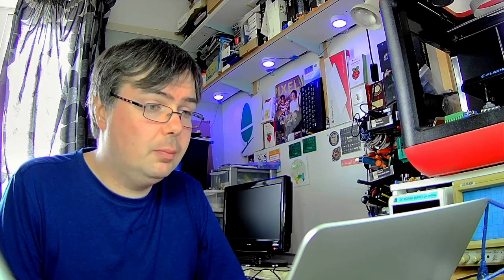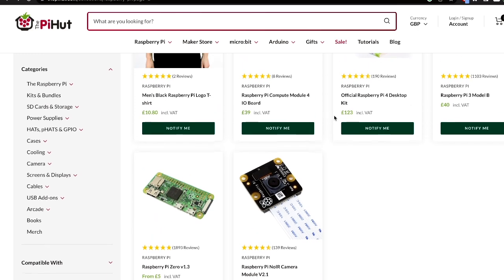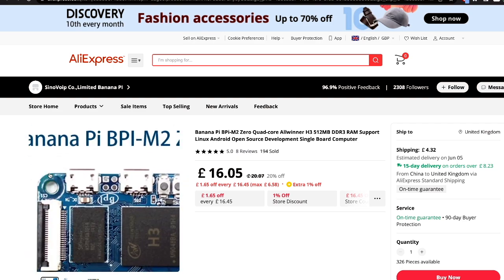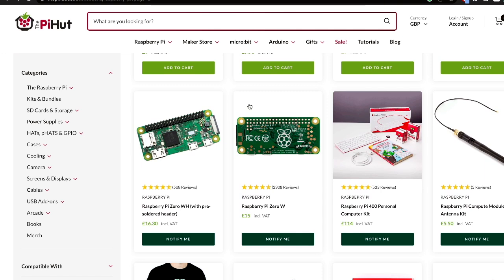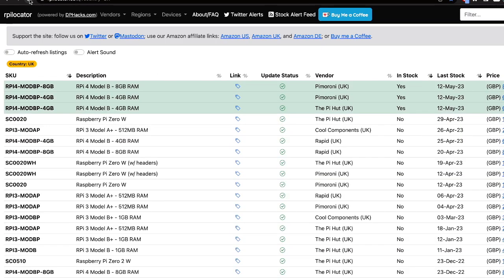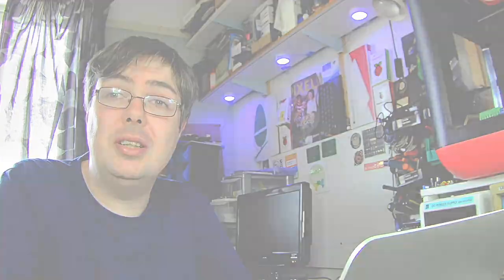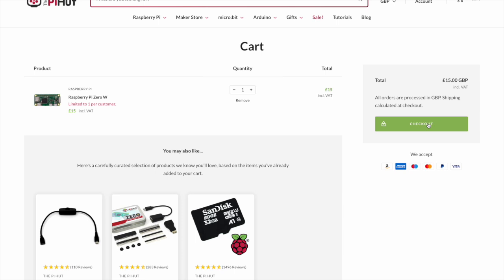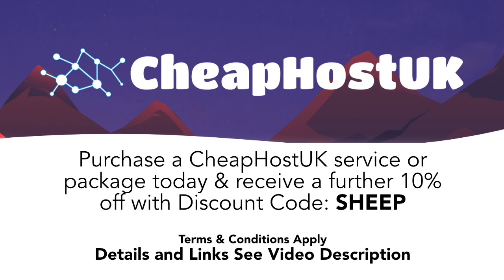RaspberryPi Back in Stock? Finally! (May 2023)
Ad Say goodbye to unreliable web hosting & poor support!

A Basic plan starts at only £0.58 per month or £6.99 a year!

Dub Star - Topher Mohr and Alex Elena